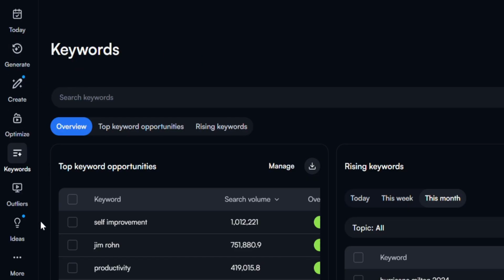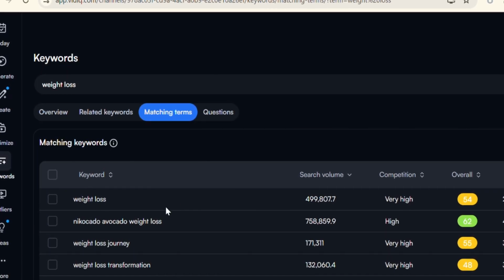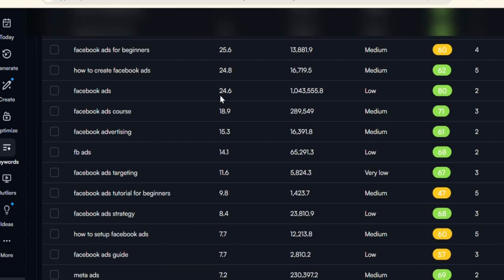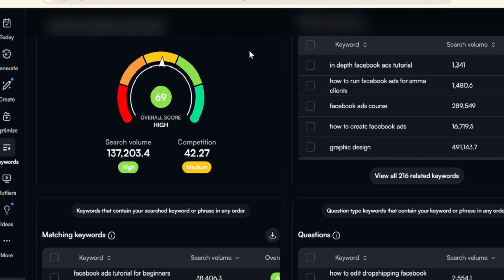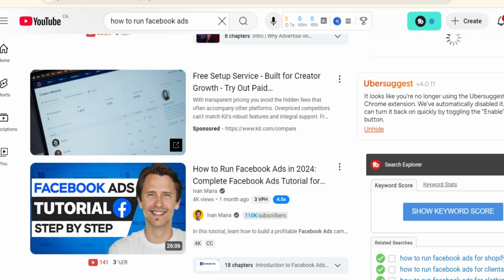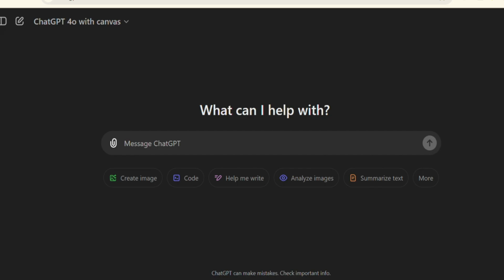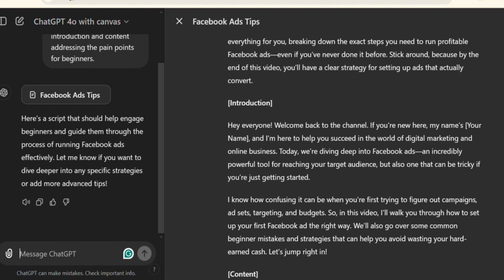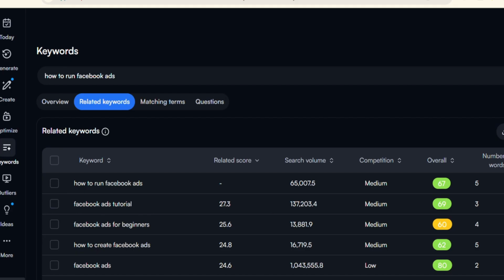Rank on YouTube with ChatGPT and VidIQ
To rank on YouTube, learn how to use ChatGPT and VidIQ to grow your channel. In this video, I explained how to use VidIQ keyword research tool to find keywords with good search volumes. How to use ChatGPT effectively to write a good YouTube outline and content addressing the needs of the viewer.